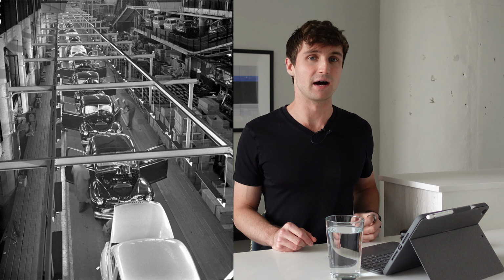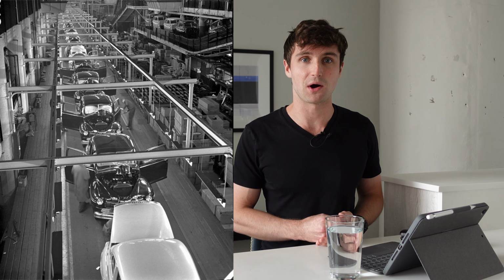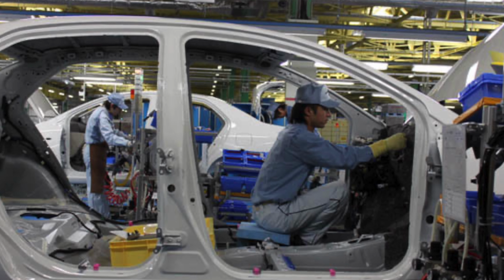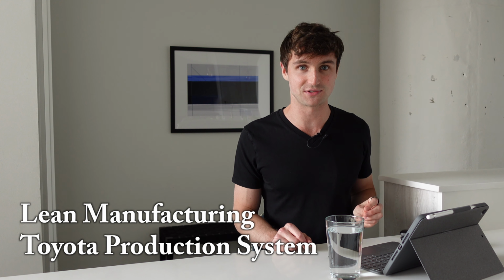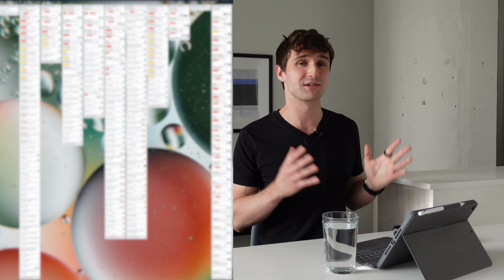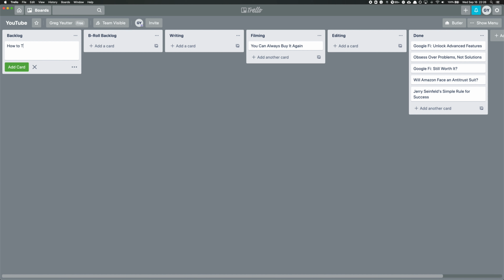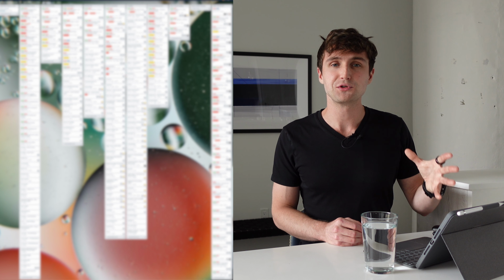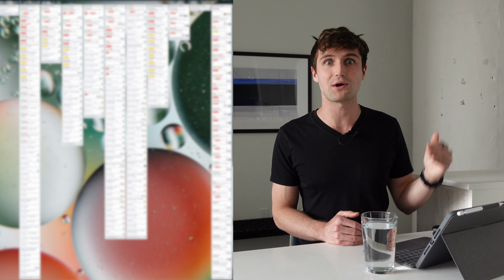Lean Thinking: How to Make It Work for You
The Toyota Production System changed manufacturing forever. Here's how you can apply this powerful idea to your own work.

Can I help your e-commerce business?